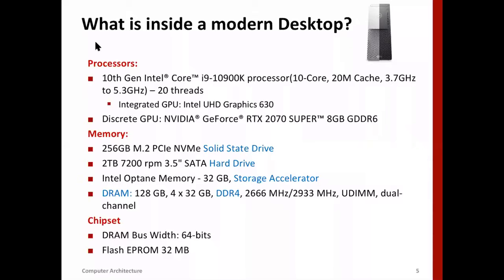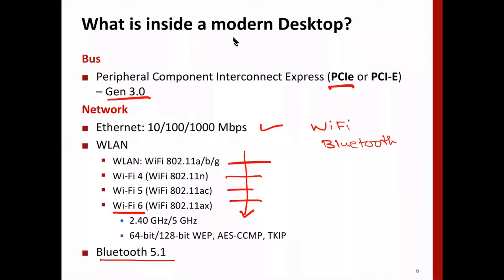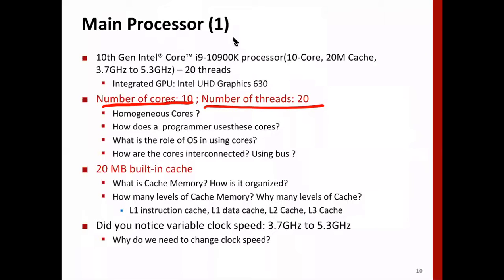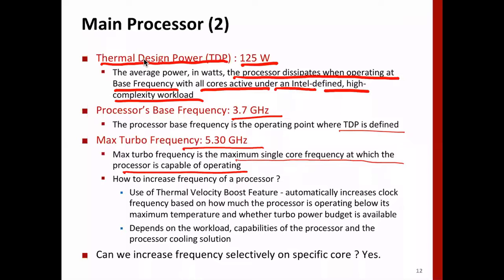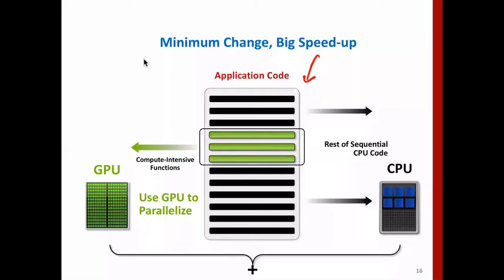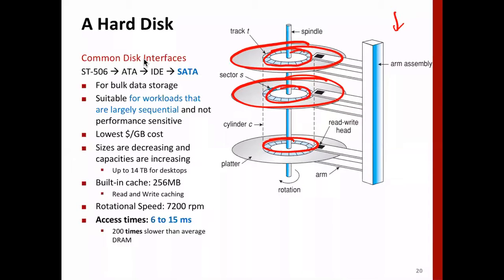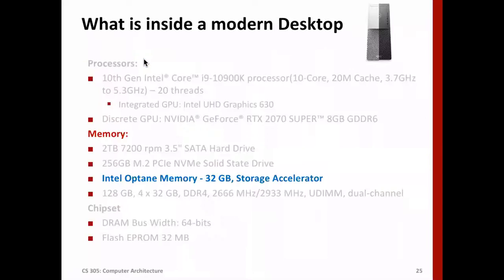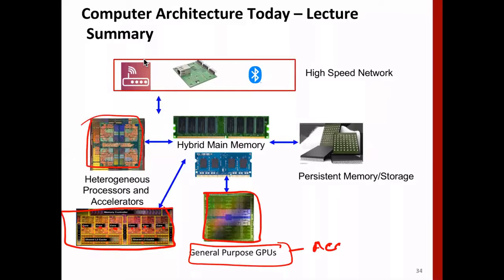CS211 Lecture 5 Inside a modern desktop system